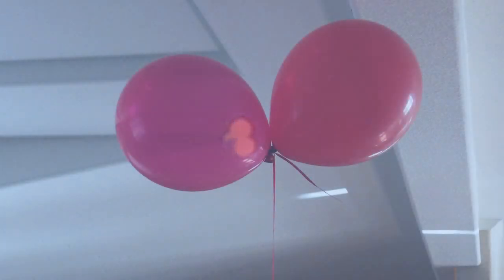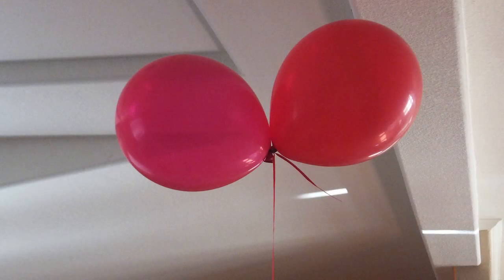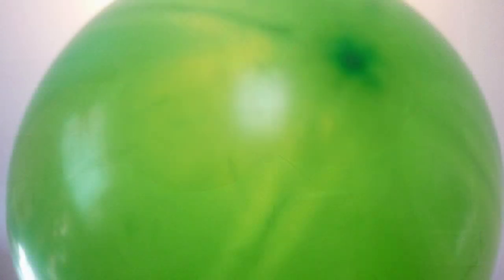UFO Flyby captured by Shelly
This one was captured on August 25, 2019 at Sequoia Park, Monterey Park, Los Angeles. It was captured at the end of the day by Shelly in a couple of eyewitnesses. It is an amazing display of propulsion we haven't discovered yet. We've only discovered 5% of our oceans, how much less have we discovered our skies. This is one of the most unexplainable phenomenons that we see up in the sky, it's the flyby. LAUFO channel is not the only one that sees these miraculous vehicles that travel our skies. There are many others that have seen the same thing. The below for their links. This is a map mind-boggling manifestation and hard to comprehend because of what we've seen and heard our entire lives. This one breaks the rules and this is the reason why flybys are my favorites. We have captured flybys many times, in fact, twice last event a month prior. We call for these things to come to our location. How many times does a coincidence have to happen before people realize that this is real? Please join us at LAUFO channel on Meetup.com. We see much more than flybys. What you meet people who have seen UFOs and learn how to bring them to your location so you can view these things where you live.